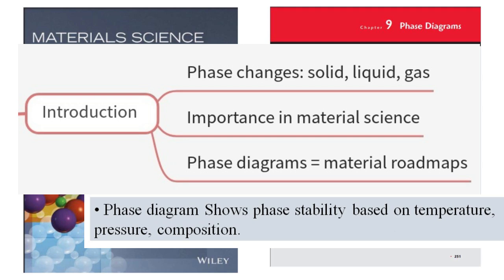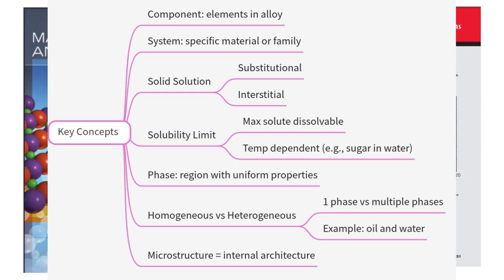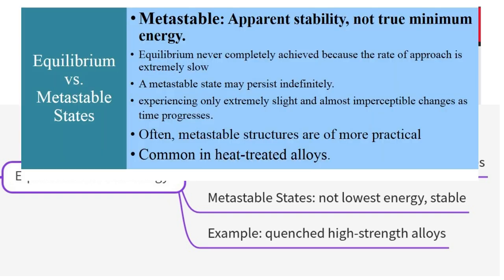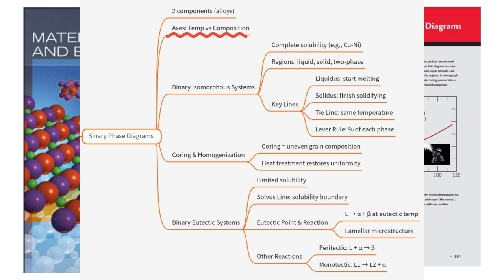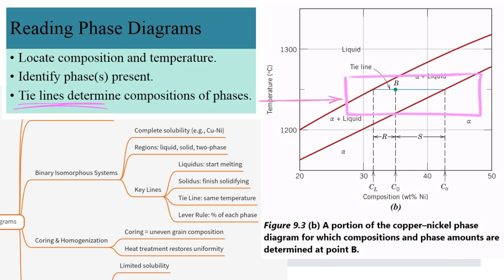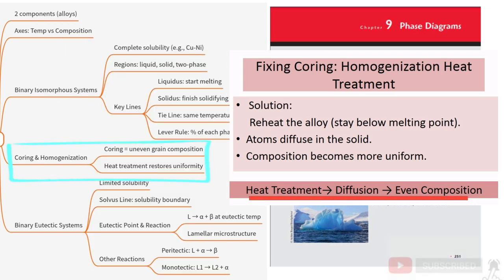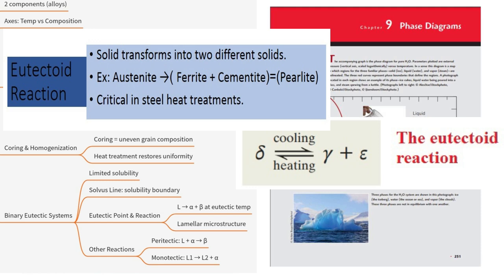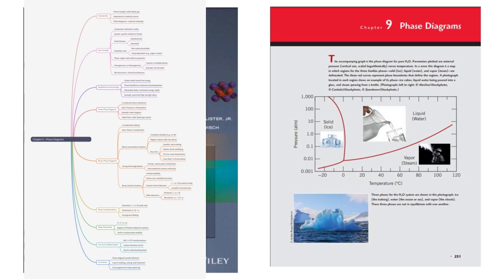Materials Science (Callister): Phase Diagrams | Ch9 Summary Podcast with picture| by NotebookLM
How do materials change with temperature and composition? 🔥 In this podcast, we summarize Chapter 9: Phase Diagrams from Materials Science and Engineering: An Introduction by Callister.

Learn the basics of single- and multi-phase systems, tie lines, lever rule, and eutectic/eutectoid reactions—all made clear by NotebookLM AI!

📌 Note: This summary does NOT cover the Iron–Carbon (Fe–C) System!

👉 What chapter, book, or topic should we cover next? Drop your suggestions below!